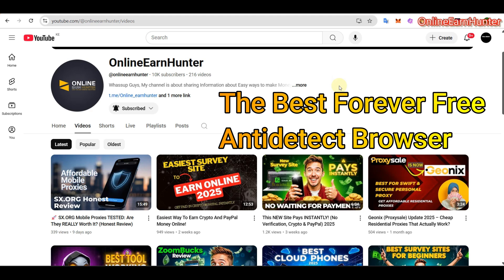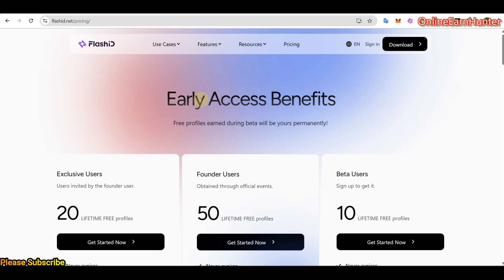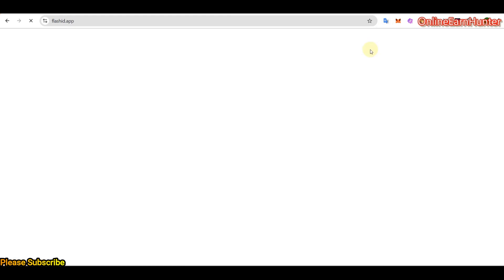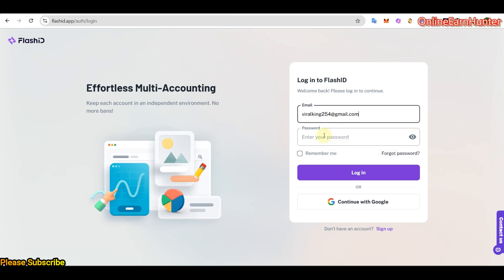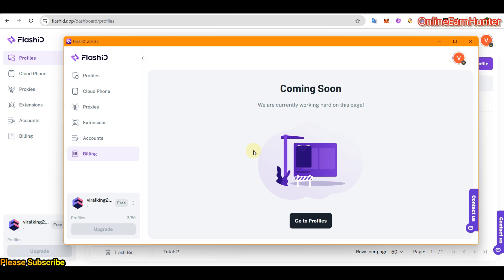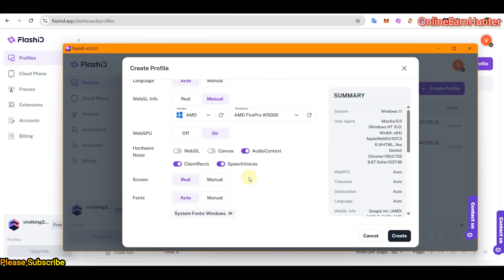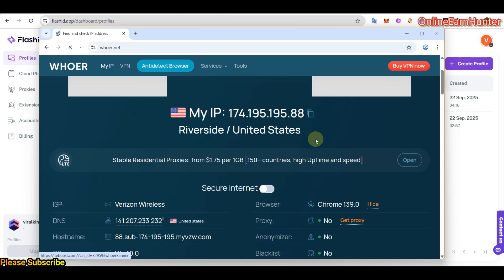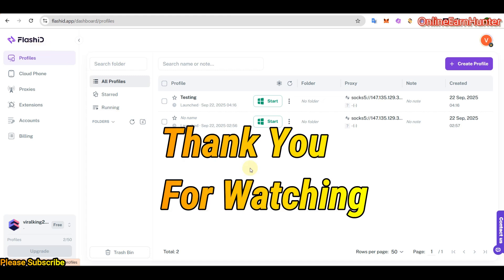FlashID Exposed: The Ultimate FREE Antidetect Browser That Lasts FOREVER in 2025! (Honest Review)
Redemption Codes For The First 10 Users Who signup:
6F7r8d9Kh7GM
GKwheAzsCpYM
amQQysjeH2RP
Zjbip3aVbz5N
yzsH6PsjZH9M
b64vQR44Y5wr
PH3iFZBiG42R
Y2m48zFcbVY3
gdRwVDxKJzEP
uRwcdbiNgwhN

More Codes will be Posted On Our Telegram Channel For Free